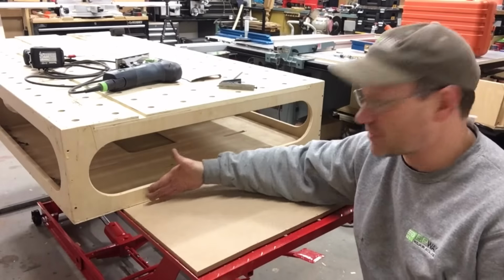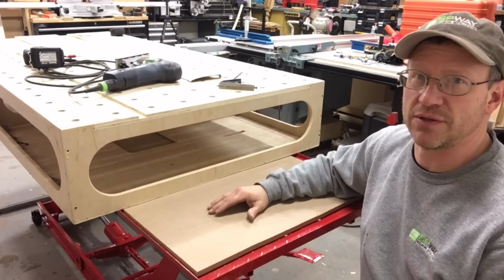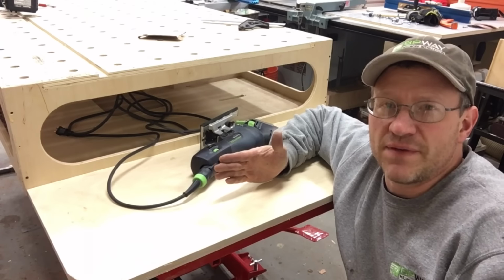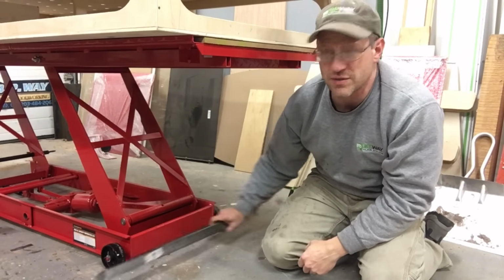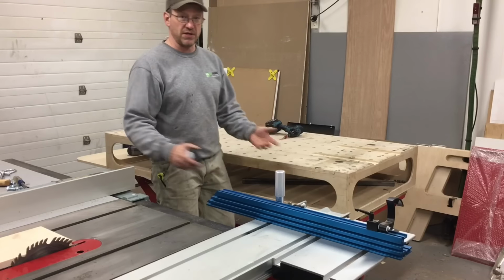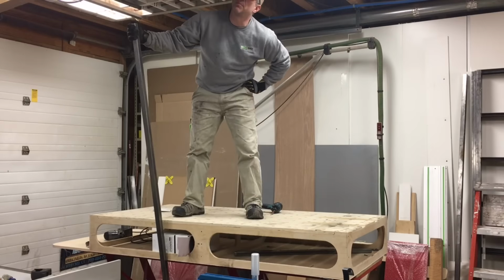Turn a Harbor freight motorcycle lift into a plywood lift feed table for wood shop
Could be my most Lean (and back saving) improvement of 2017
How I turned a Harbor freight motorcycle lift into a multi use plywood lift feed table/adjustable height work bench

You can usually find a coupon and purchase the lift for $359.00
The only assembly I needed to do was mount 4 wheels. At about 300lbs, it is a tough one to move around.

I secured my Ron Paulk work bench to the lift

I Plan to add slide out-riggers for stability and material holding